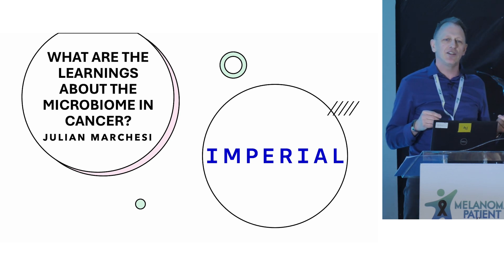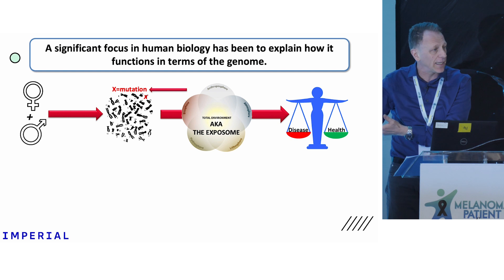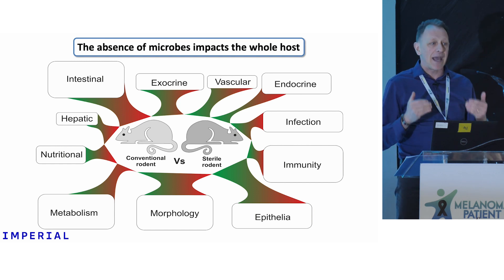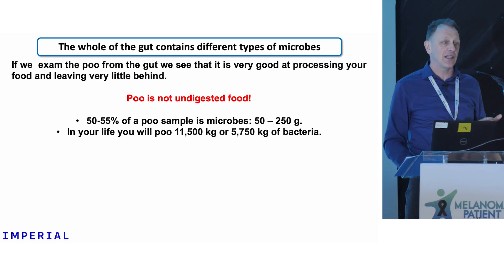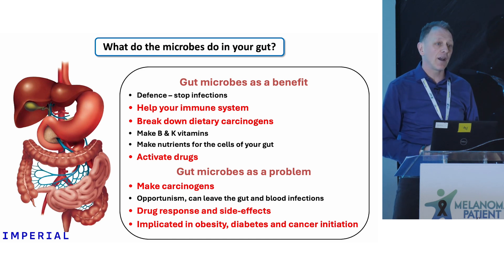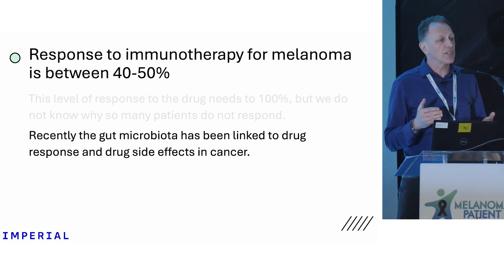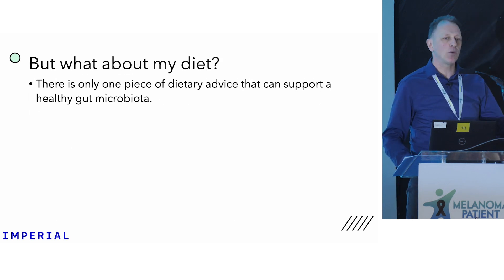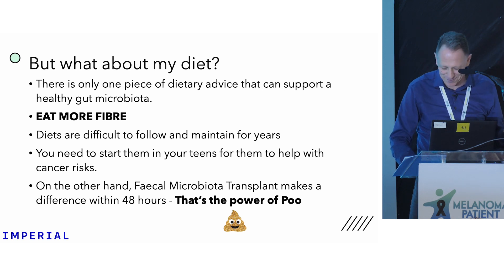Professor Julian Marchesi- What are the learnings about the microbiome in cancer?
Deputy Director and Professor of Clinical Microbiome Research, Julian Marchesi explains the learnings about the microbiome in cancer at this year's Melanoma Patient Conference 2024.